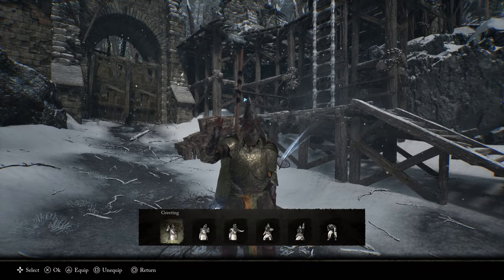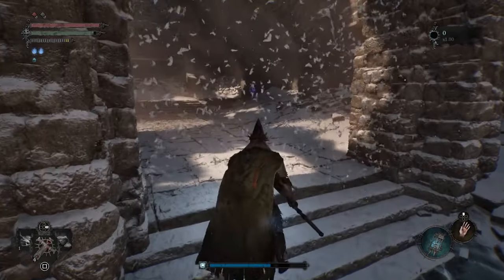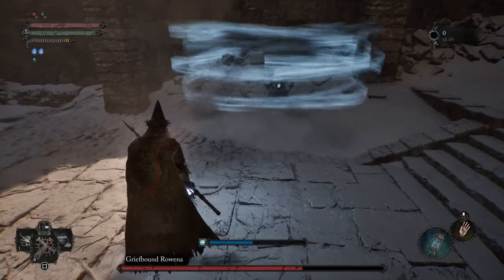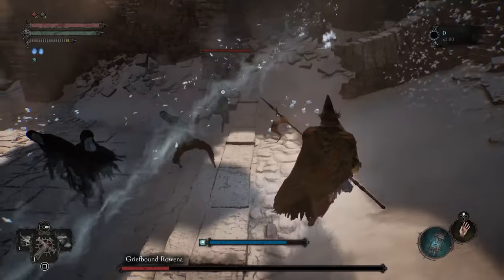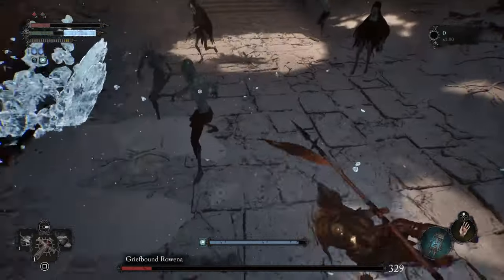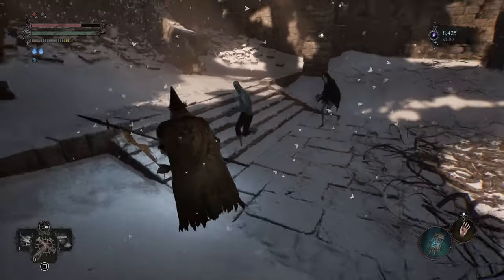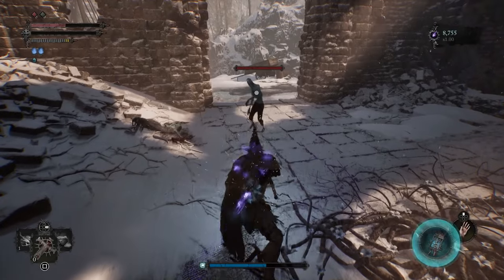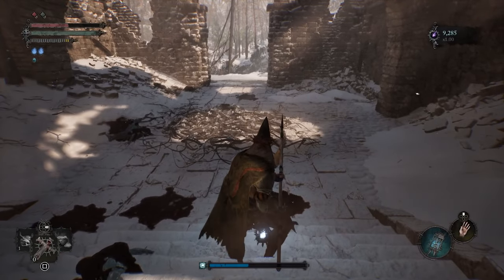Griefbound Rowena Boss Guide - Lords of the Fallen (2023)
Welcome to a guide on how to beat the Griefbound Rowena boss in Lords of the Fallen (2023) without using summons, cheese, or BS!

Send me stuff:
Grohlvana

With all of my videos and streams I try my best to let my love for games shine through and to keep us both entertained, or at the very least provide a much-needed distraction.